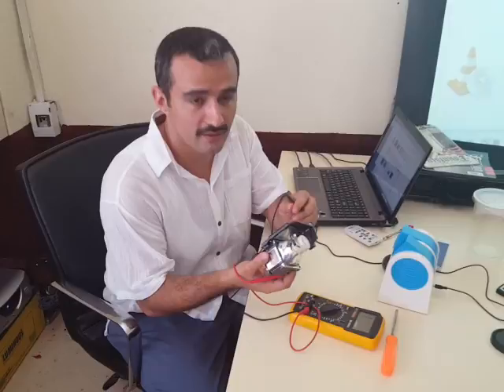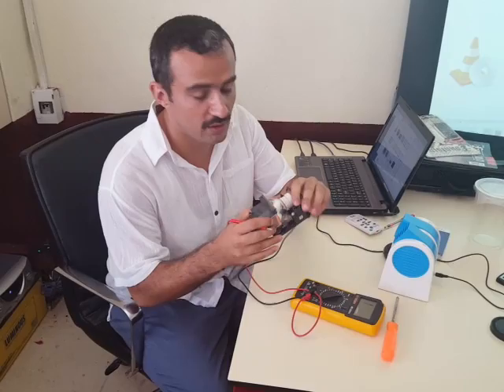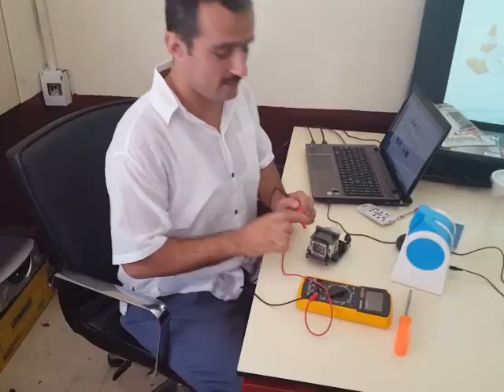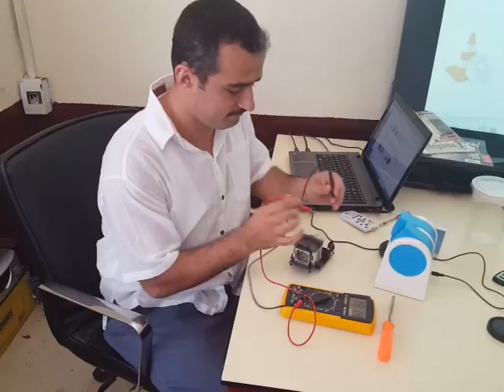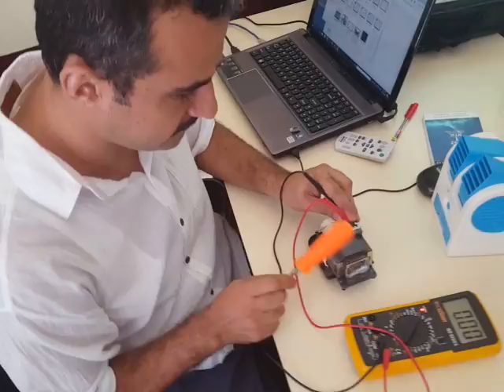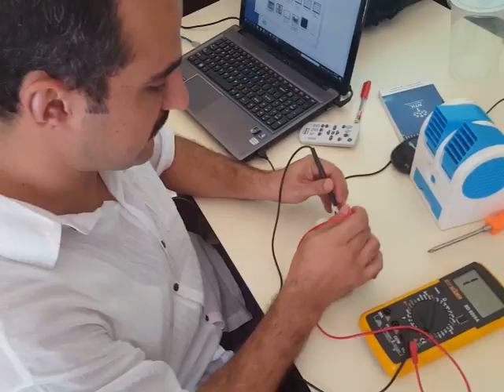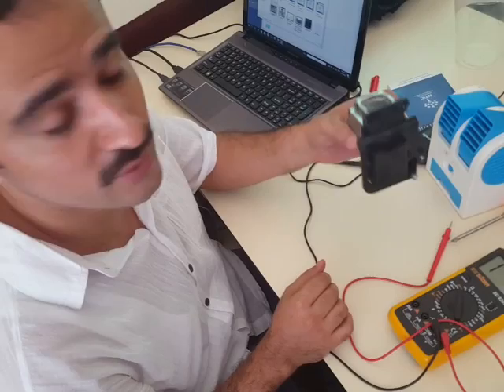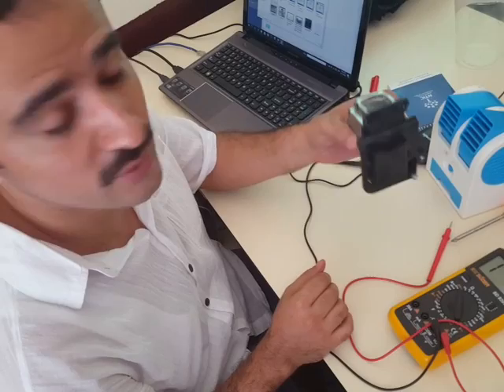How to repair the lamp of a projector in 30 seconds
This is Mr MEHMET from Nigerian Tulip School